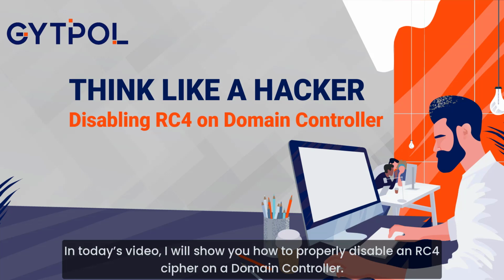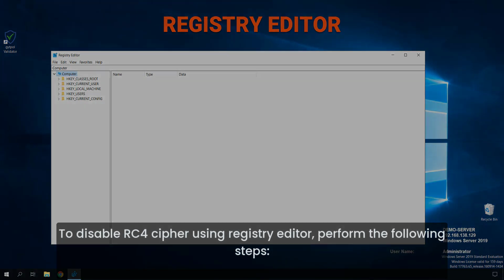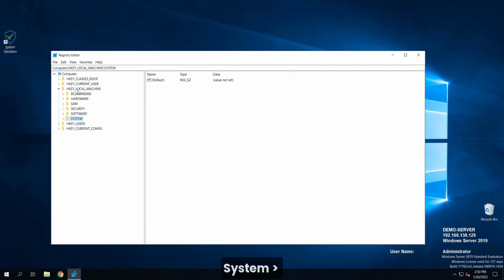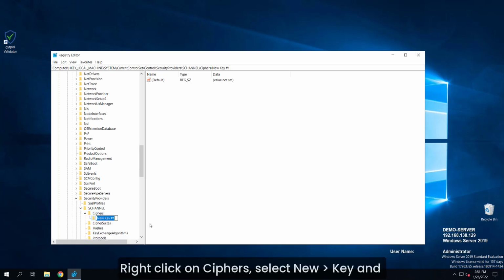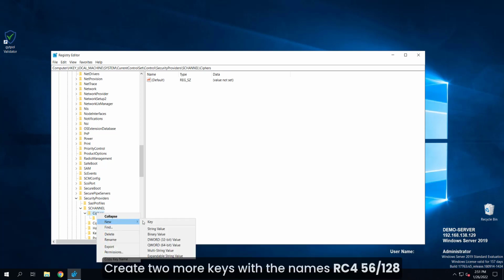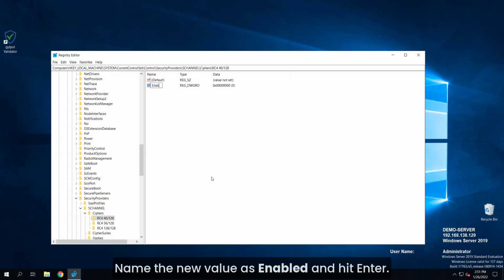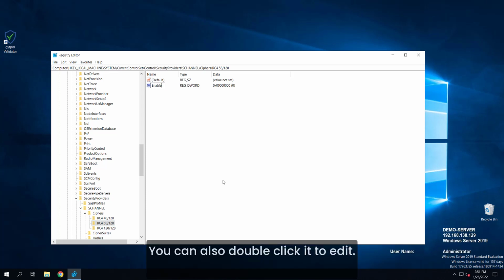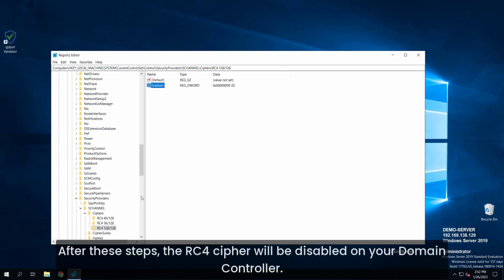How to disable RC4 Cipher on a Domain Controller- Cyber Security Tips #9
The RC4 algorithm, as used in the TLS protocol and SSL protocol, has many single-byte biases, which makes it easier for remote attackers to conduct plaintext-recovery attacks via statistical analysis of ciphertext in a large number of sessions that use the same plaintext.

 The RC4 algorithm, as used in the TLS protocol and SSL protocol, does not properly combine state data with key data during the initialization phase, which makes it easier for remote attackers to conduct plaintext-recovery attacks against the initial bytes of a stream by sniffing network traffic that occasionally relies on keys affected by the Invariance Weakness, and then using a brute-force approach involving LSB values, aka the “Bar Mitzvah” issue

This video shows you how to disable the RC4 Cipher on a domain controller.